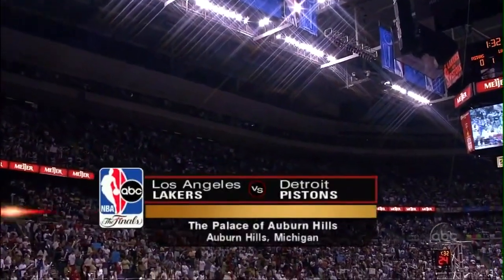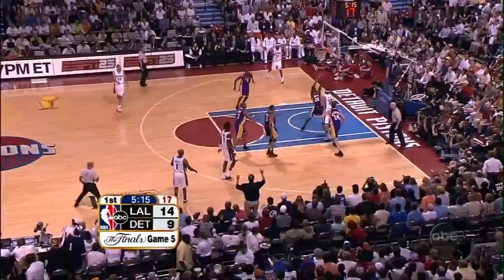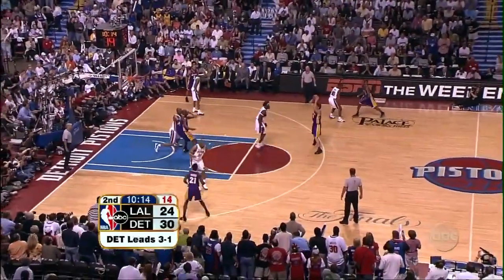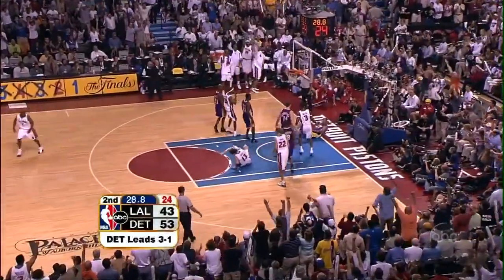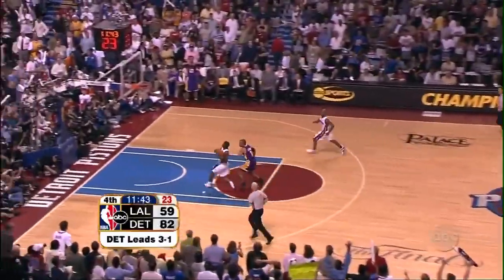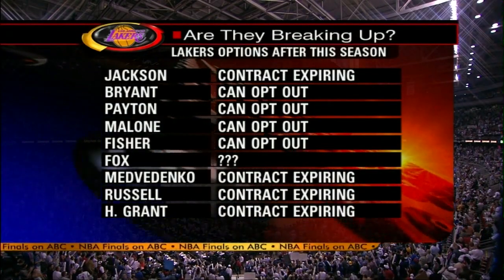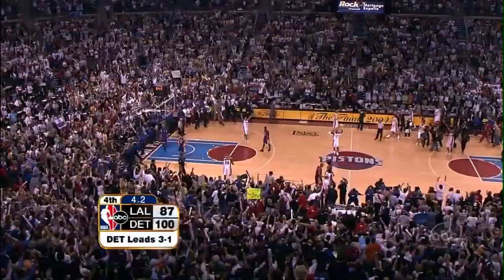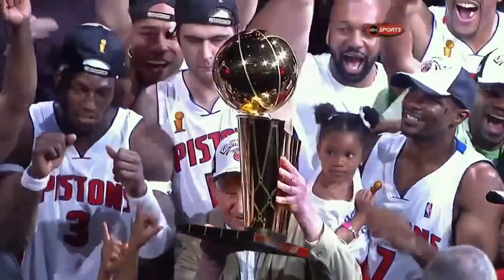2004 NBA Finals | Pistons Shock the Lakers | Game 5 Highlights